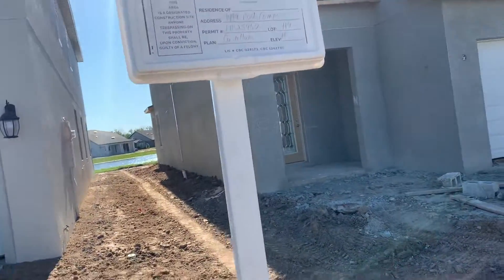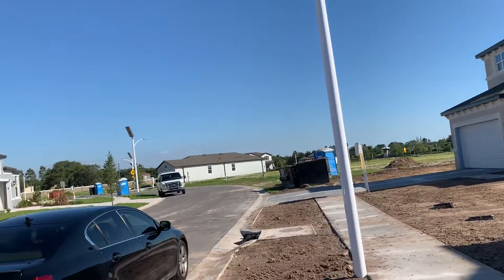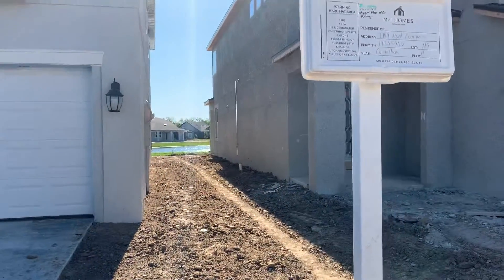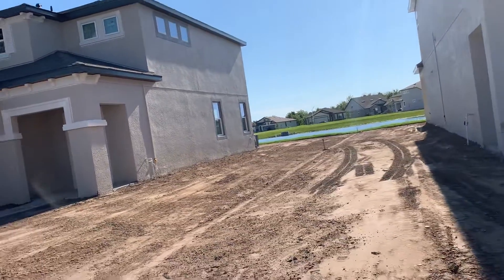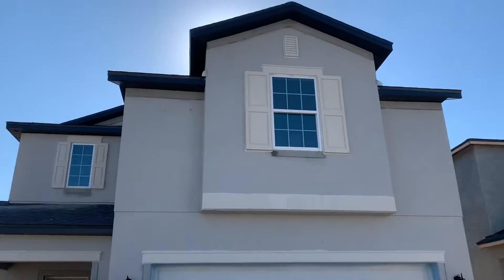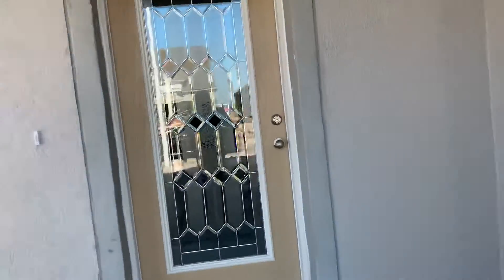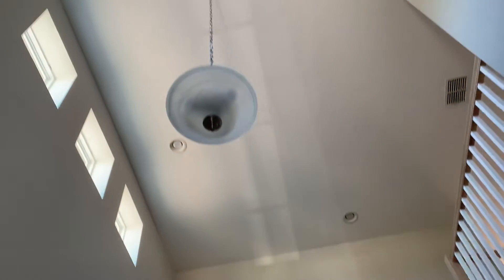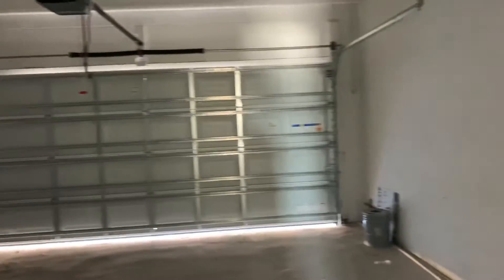7479 Pool Compass